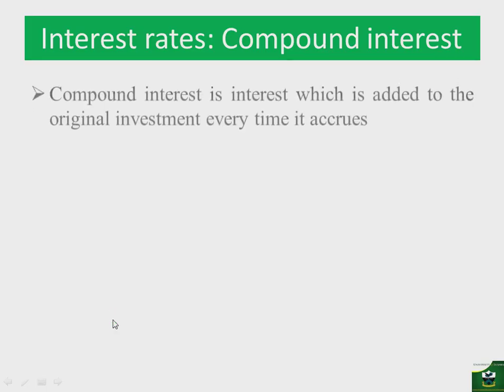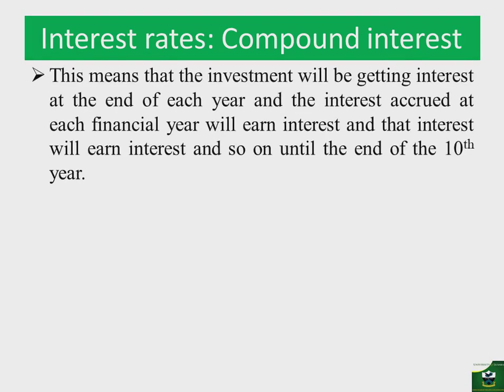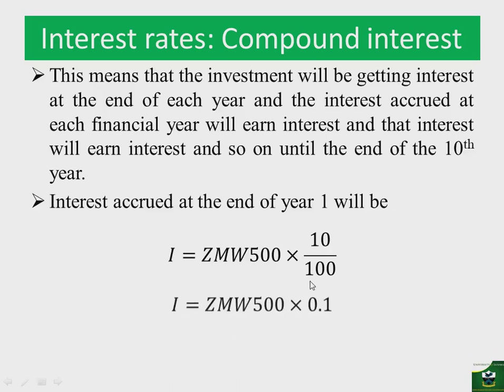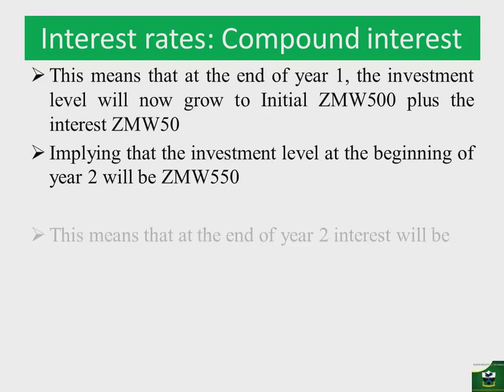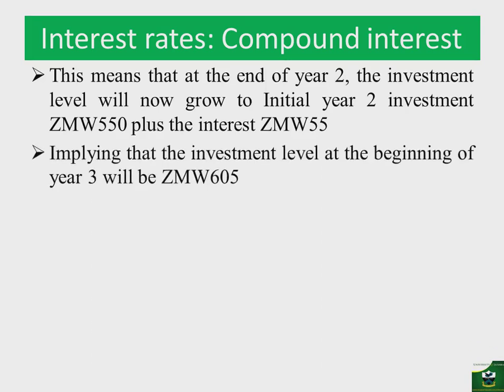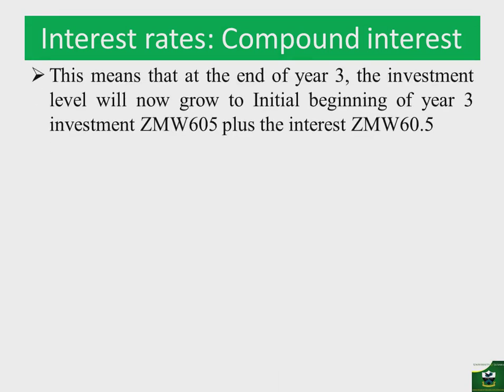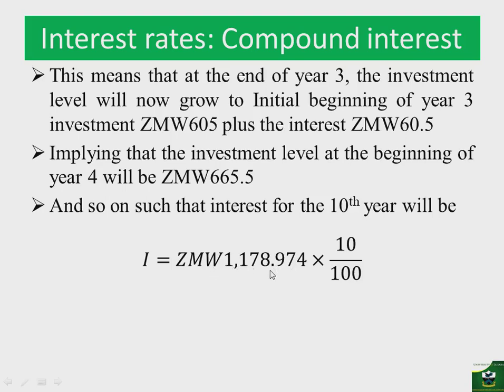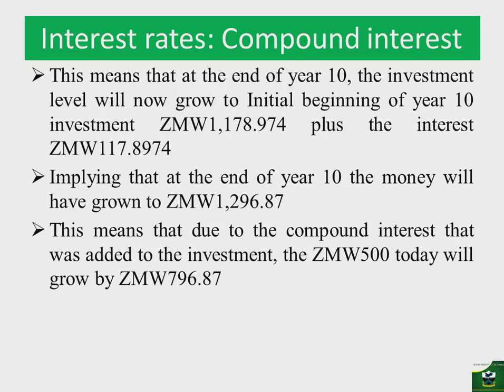Time Value of Money Part 3